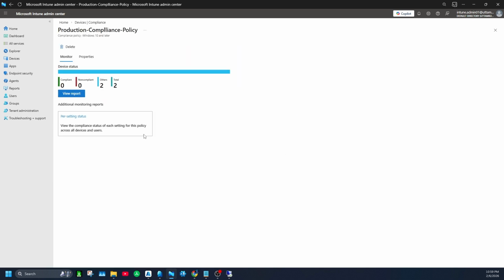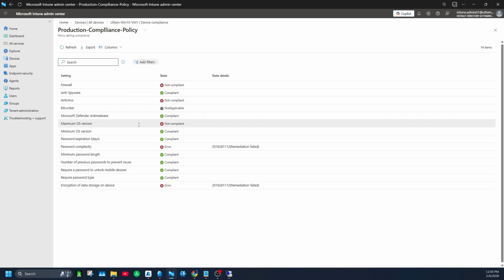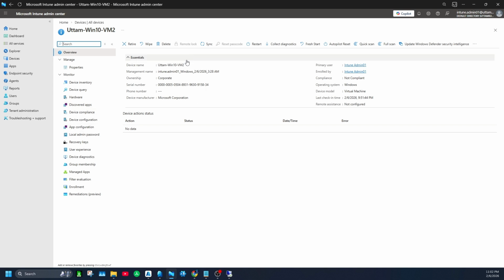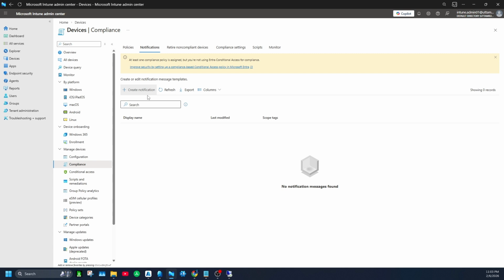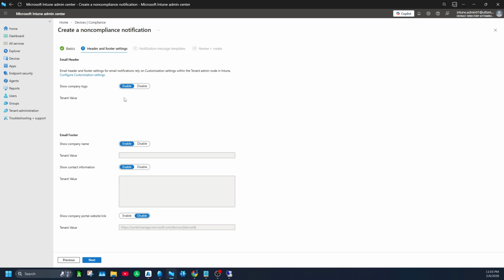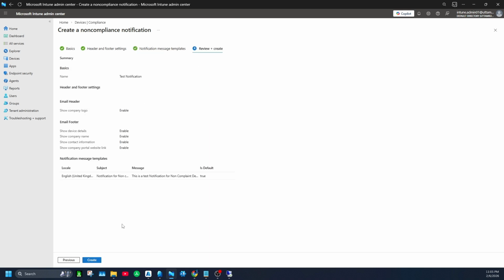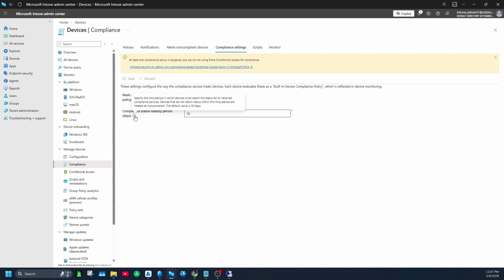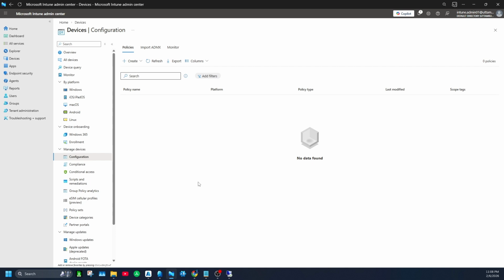Intune Device Compliance: Policy Evaluation & Notification Setup | MD-102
In this session we have evaluated the created policy and set the notification across all the non-compliant devices